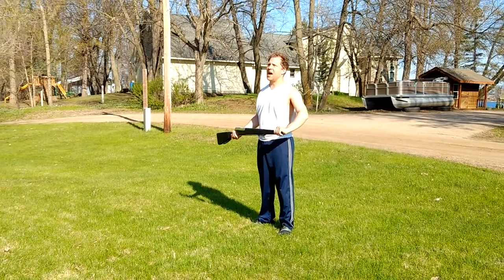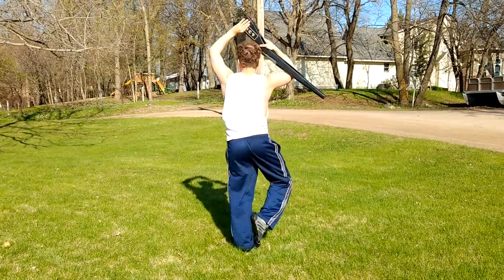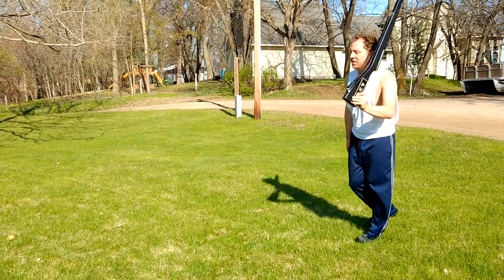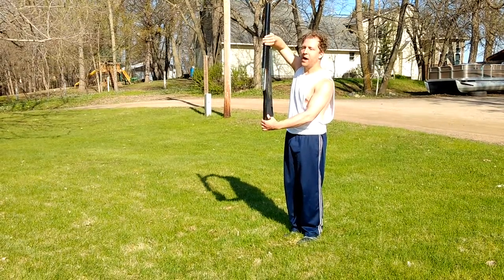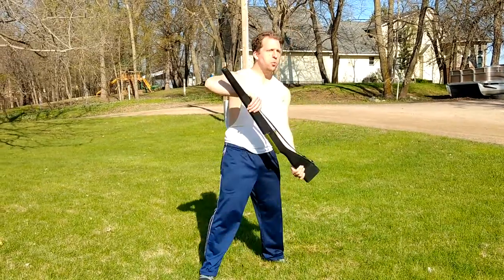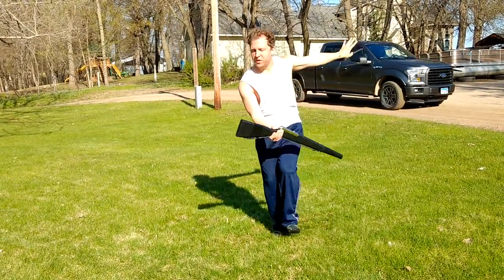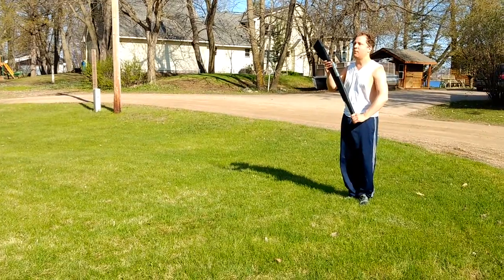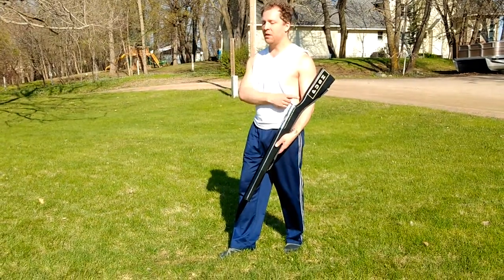Greatest Show - Vet Rifles #1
M32

start in R flat, move to catch angle on prep ct8
1-2: Rh & rifle behind head   3-4: L 3/4 turn to face band, Lh end on rifle butt   5-7: Lh flur tip into ground, rifle at angle + R risque hand   8: hold, maybe wink at audi   9-16: funny/show step + Lf "kick" rifle to start Lh ccw flur into Rh down-up swivel, end Lh on tip   17-18: LR + to butt five prep   19: feet together + mini tip cone   20: Rf step out + butt toss prep   21: release butt one-and-a-half   24: catch at small in hh pose   25-26: Rh natural flur   27-28: air sw to Lh   29-30: cont wonky flur to side   31-32: cont flur into cradle, tip first